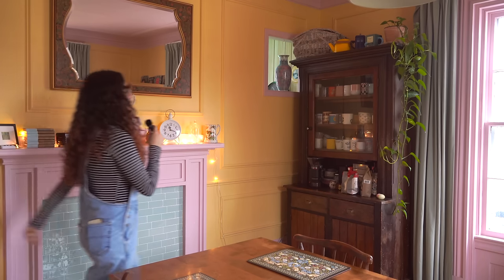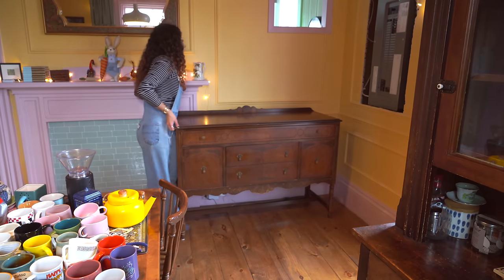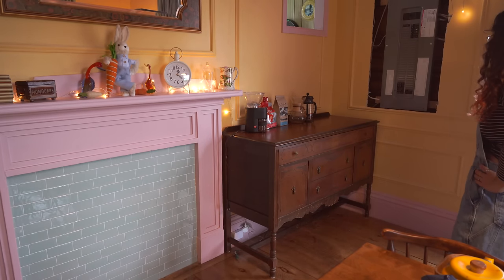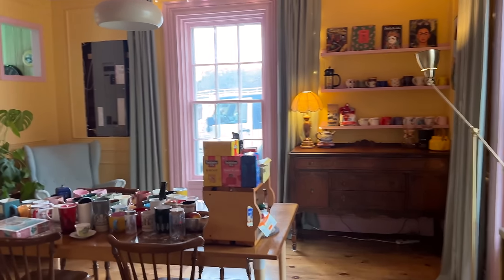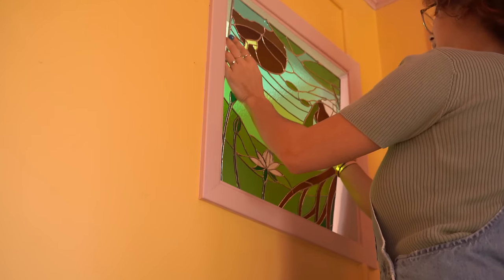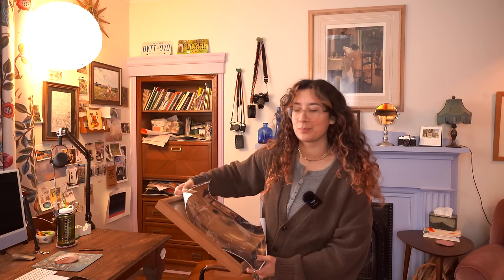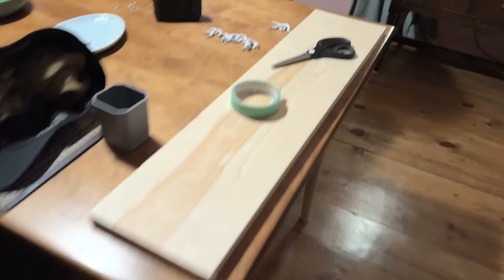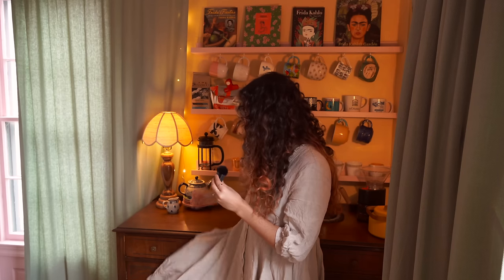I Built My Dream Coffee Bar ☕️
I'm building a coffee bar and installing STAINED GLASS!

☞ My pretty dress is from here (they gifted it to me a long time ago)

☞ My name is Ariel and I’m a Canadian writer and YouTuber. I'm currently making videos sharing the renovations of my 1850s Gothic Revival house. I own five pairs of overalls, organize my bookshelves by genre and then by colour, and my favourite book is Animal Farm. I also co-host a podcast, Books Unbound, where I share my love of reading every week. Thanks for visiting!